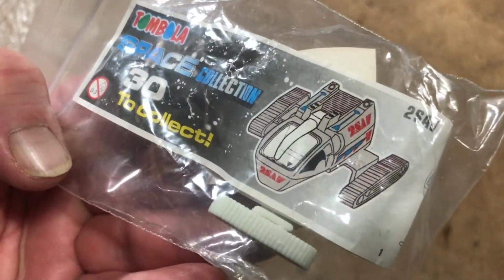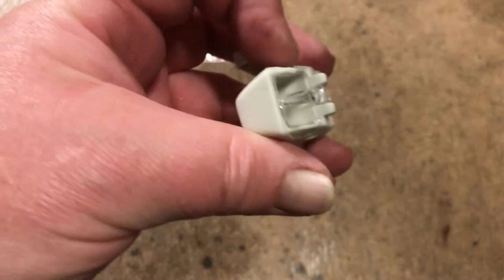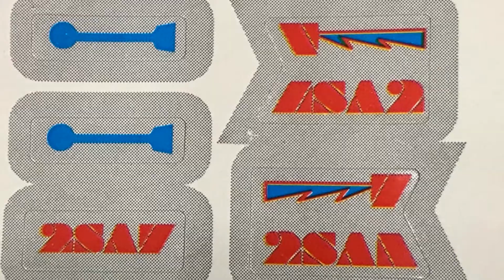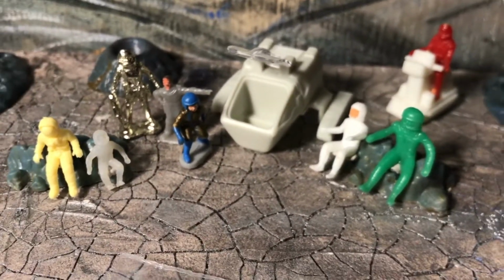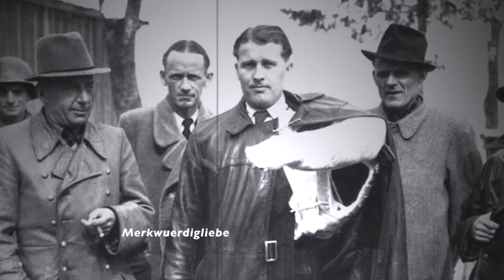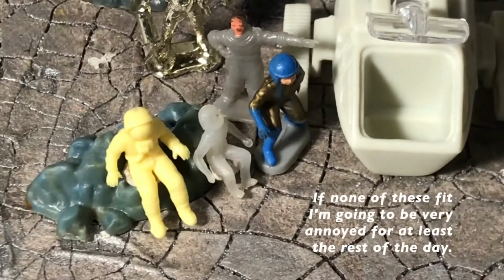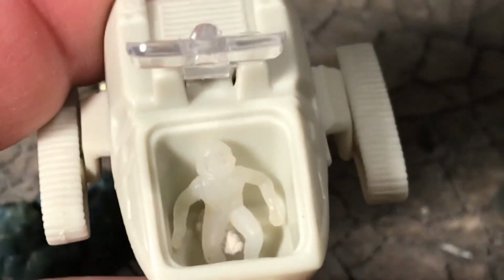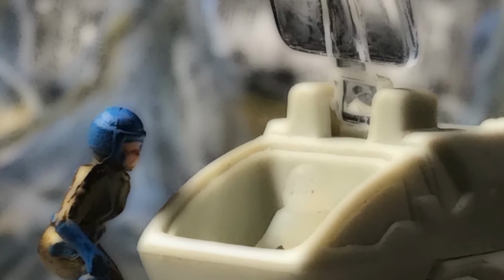Snap-Together Space Tank from Spain! by Tombola, Late 1990s? And Finding A Spaceman to Fit Inside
I would enjoy learning more about this "Space Collection" line if anyone has any leads to suggest. I do know that Tombola is a company based in Spain known for bulk vending type toys marketed as party favors ("raffles"). Like Kinderbling the 2SAV ship was sold in an egg enclosed in a chocolate surprise. They had a very popular Star Wars series but most of the toy forms I've been able to see were along the lines of "piniata fodder": Cheap disposable colorful garbage that kids can potentially get bored by & discard within an hour or so without it setting parents back much. Will report back with more info should any come to light - The "Space.Trucks" videos, Instagram feed and related blog are for sharing my enthusiasm for vintage, antique & offbeat Space Toys with other grownup collectors and are not made with child-age audiences in mind.